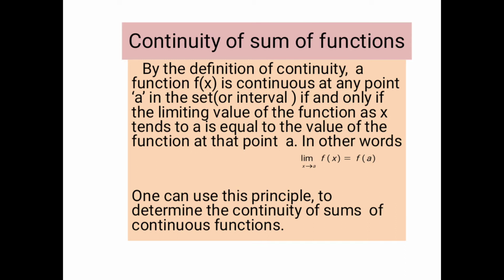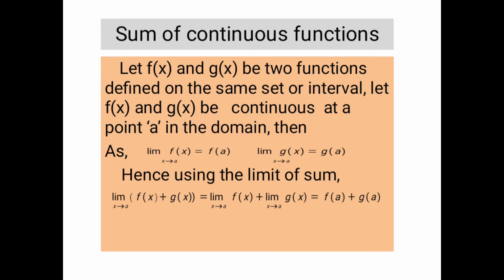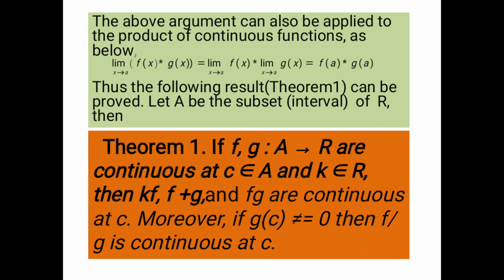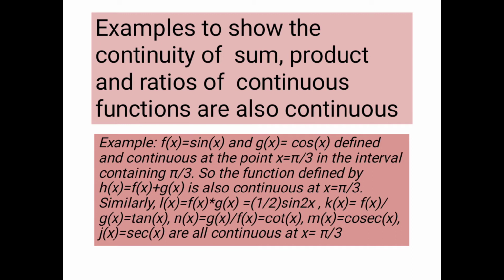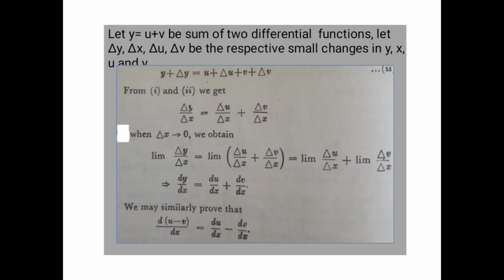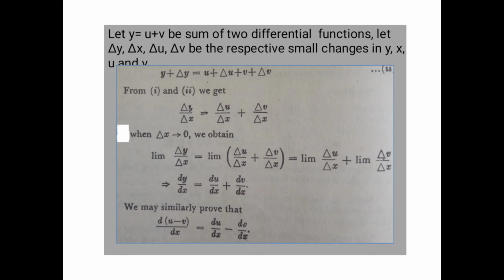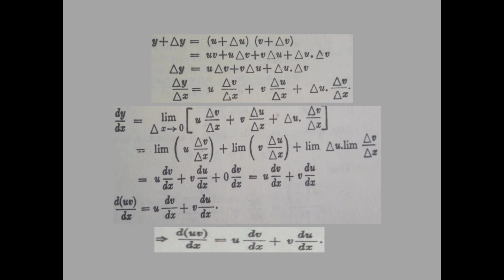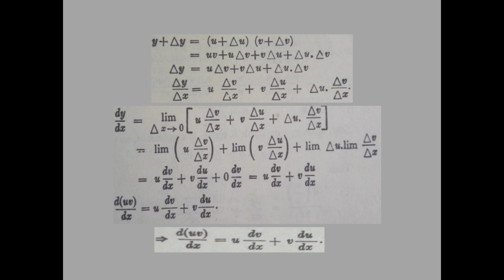Algebra of continuous functions 2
BSC1SEM1,DAVANUNI